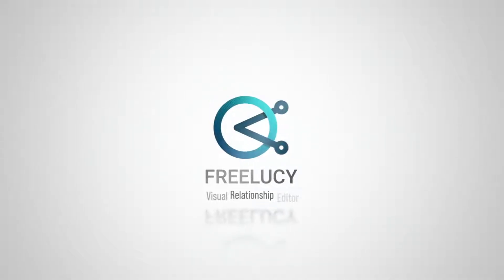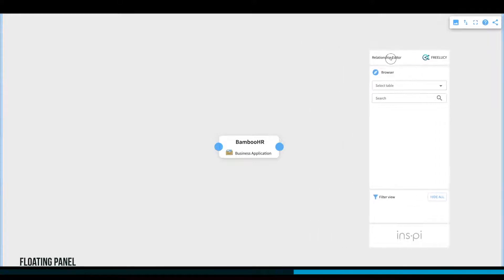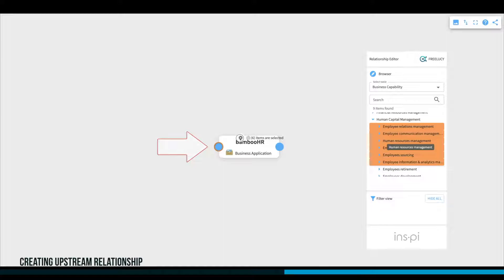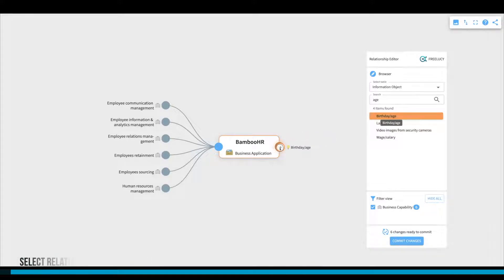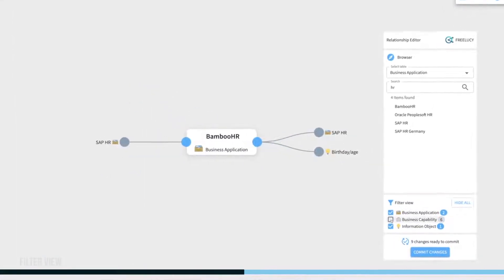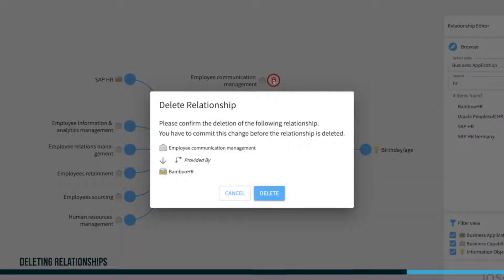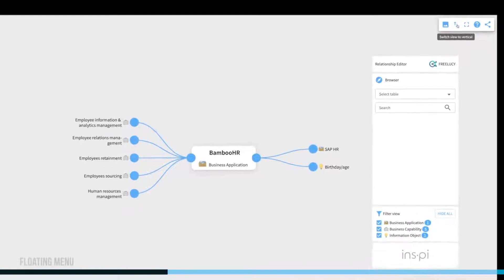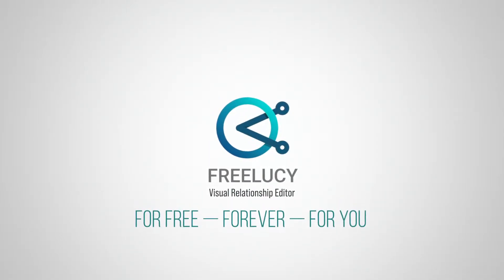FREELUCY: Walkthrough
Did you know there is a faster and more intuitive way to create relationships in ServiceNow?

Meet FREELUCY – a FREE feature on ServiceNow that enables you to:
· create
· remap
· delete
relationships between CI elements, without any integrations. Just drag & drop the elements you need from your CMDB and start creating relationships.

🔵 Who is ins-pi?
ins-pi is a global software manufacturer specializing in EnterpriseArchitecture and Transformation Management. Our applications are 100% Built on Now and work seamlessly without integration on the ServiceNow platform.